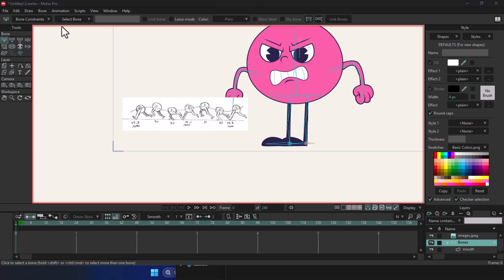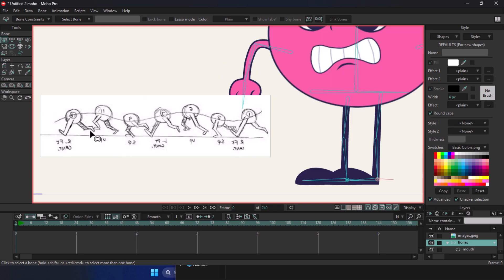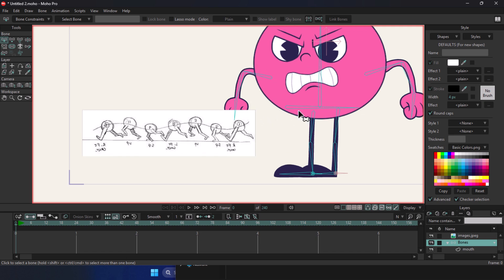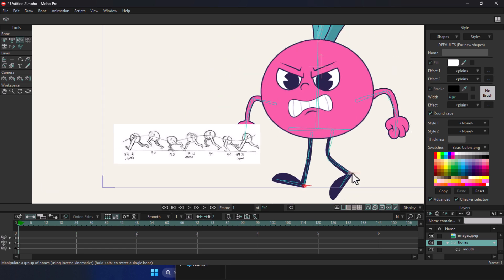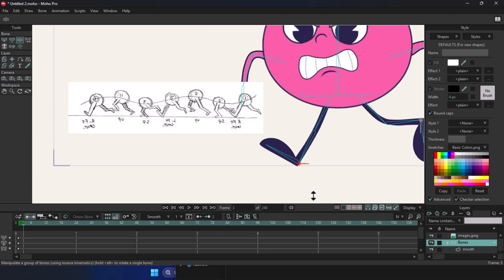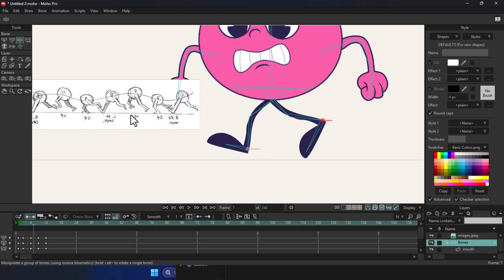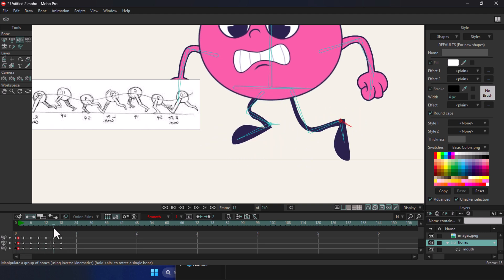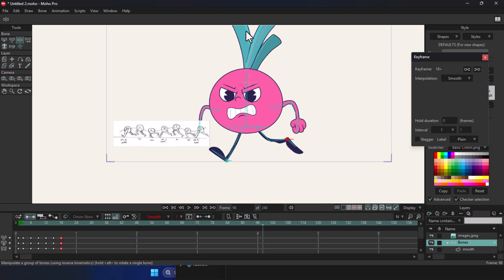How to Create a Smooth Running Cycle Animation in Moho | Step-by-Step Tutorial for Beginners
In this step-by-step tutorial, you’ll learn how to create a smooth and professional running cycle animation using Moho. Whether you're just starting out or want to improve your 2D animation skills, this video is perfect for you!

✅ Learn the basics of character movement
✅ Discover essential tools inside Moho
✅ Follow a beginner-friendly approach to 2D animation
✅ Master the fundamentals of animation and animation making

If you're interested in Moho tutorials, 2D animation tutorials, or simply want to level up your animation skills, don’t miss this guide. Let’s bring your characters to life with clean and dynamic motion!